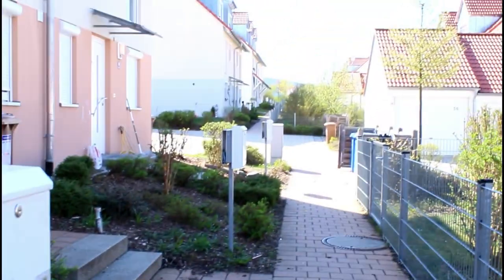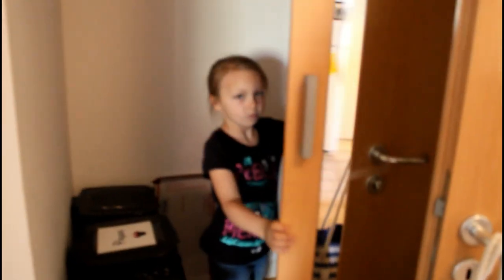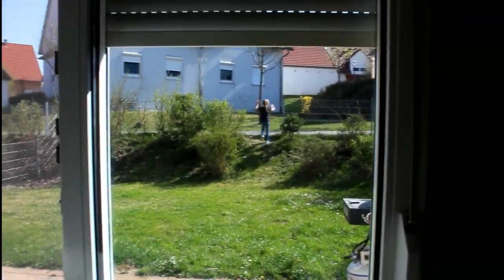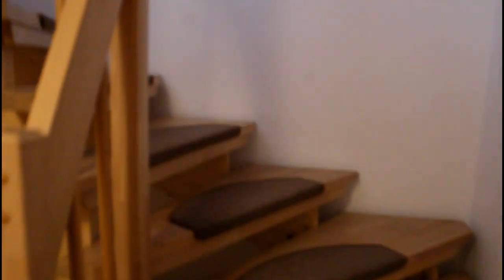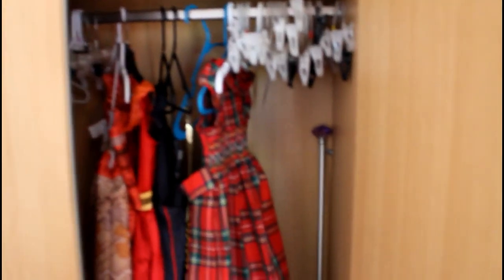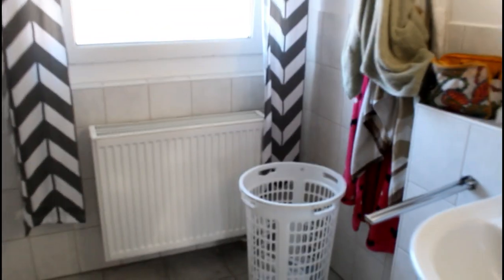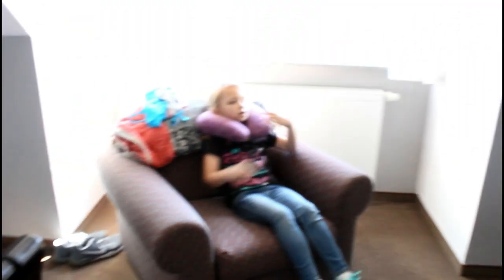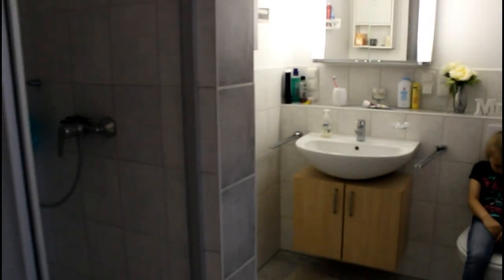A Tour of our Home in Germany! Mac 5 family in Grafenwoehr, Germany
A tour of our home in Grafenwoehr, Germany in the Army military housing community, Netzaberg. Our home is a 4 bedroom home.

Be sure to click on the Military Life playlist to watch all of our videos in Germany! We have done a lot of traveling and went to many Christmas markets! Watch to get an idea of what they are like!